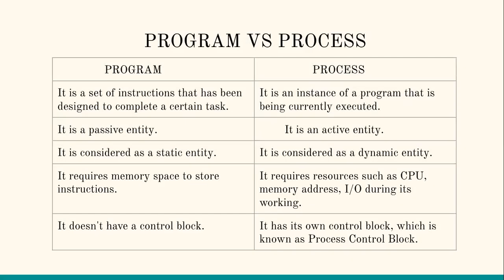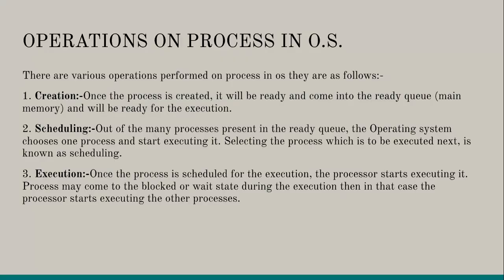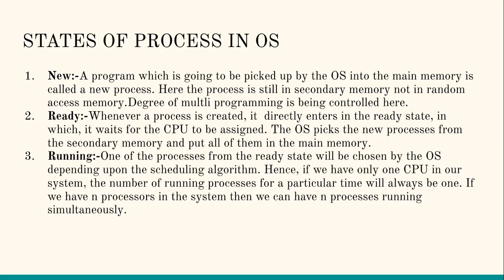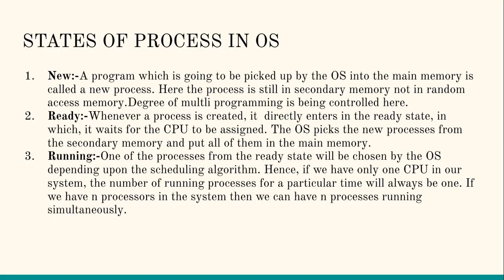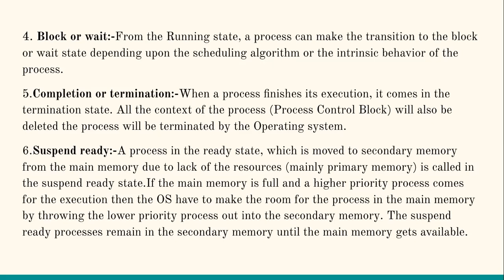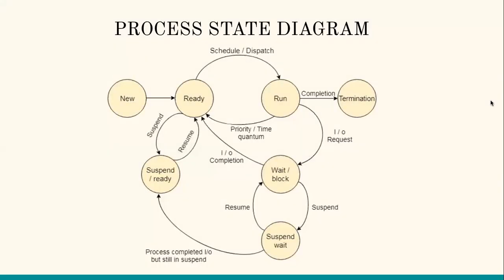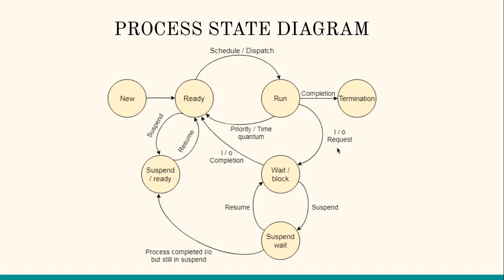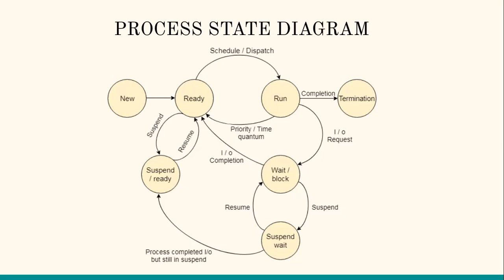OPERATING SYSTEM |PROCESS STATES|PROCESS STATE DIAGRAM|CS-405|OS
In this video we will talk about the following things:-
1. What is a process
2. How a process is different form a program
3. Different states of process in os
There are seven states through which a process undergoes while it gets executed in the machine by os.
4. process state diagram
The diagram is useful for understanding the transition of a process from one to another process this diagram helps us in visualising the transition of the process between various states .